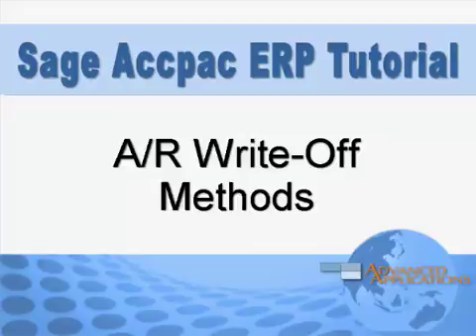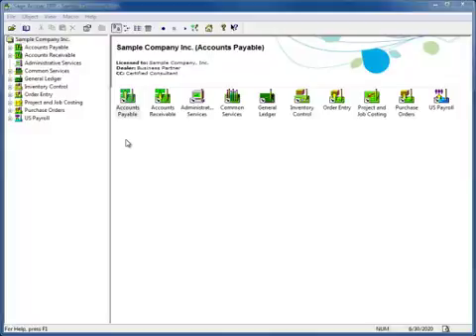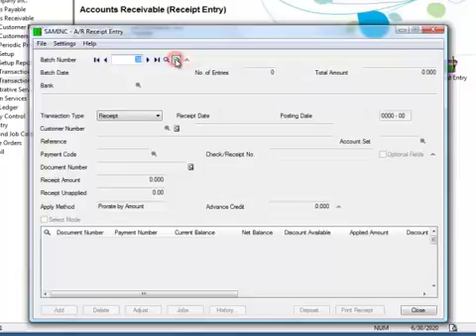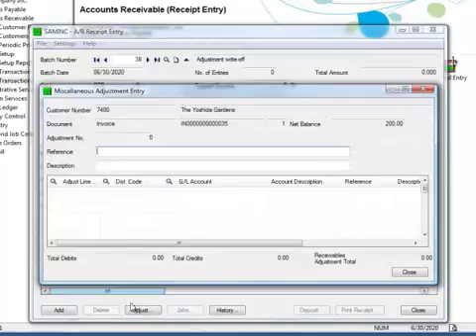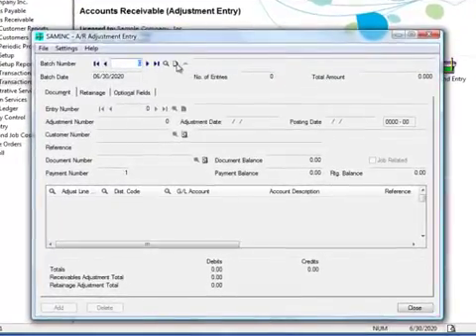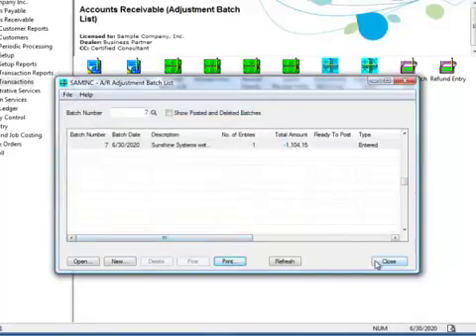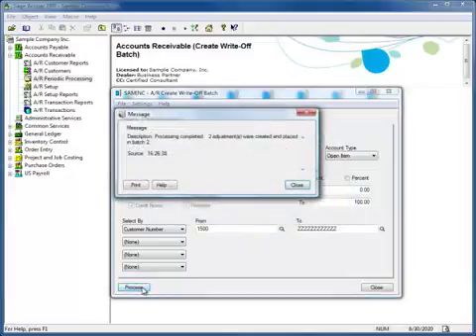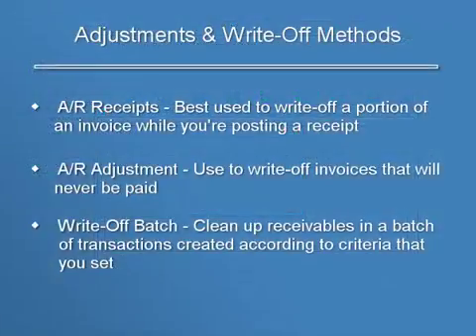Accpac 263 Training v56 60 Accounts Receivable write offs